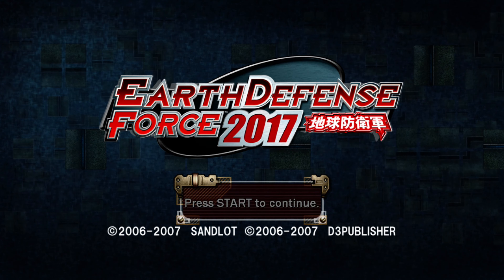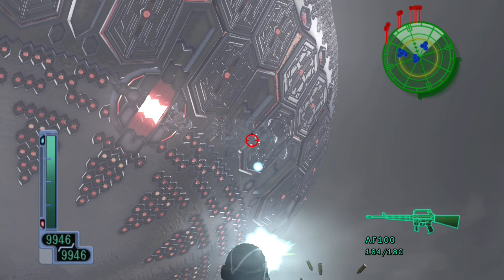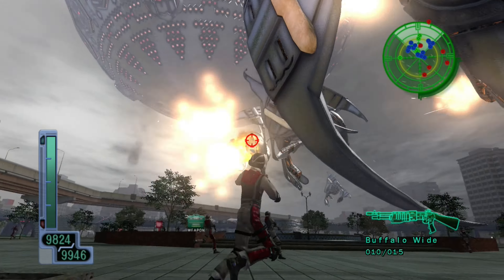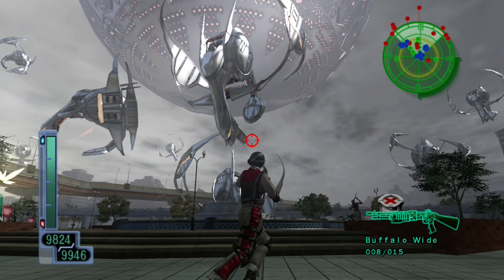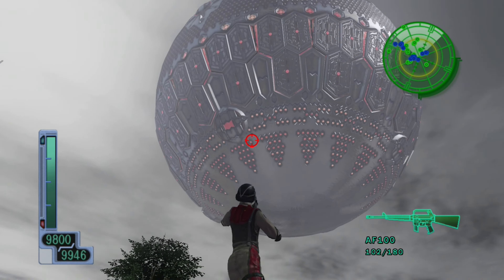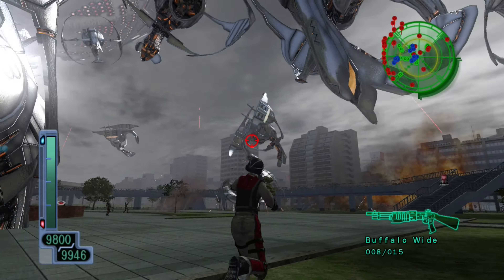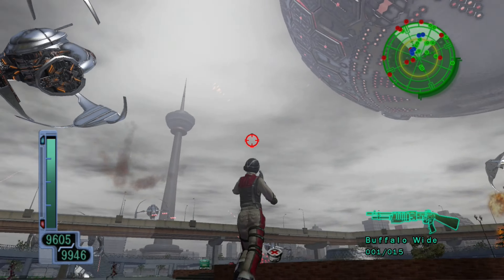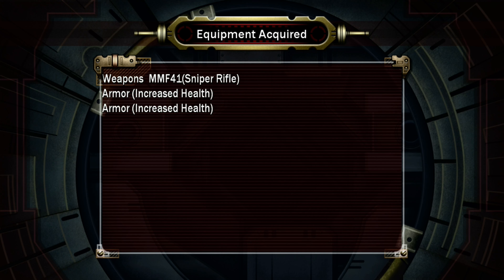Earth Defense Force 2017 - Mission 6 - Inferno Difficulty - (Xbox 360/Xbox Series X)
Completing Mission 6 on the Inferno Difficulty in Earth Defense Force 2017 (EDF 2017).
Inferno Difficulty is the Hardest Difficulty in the Game and I'm playing this on Xbox Series X.